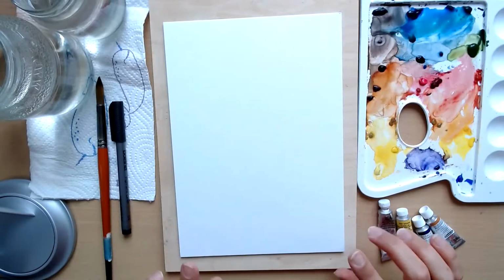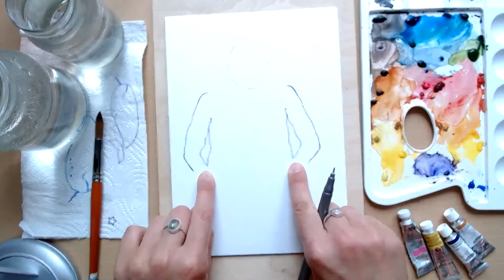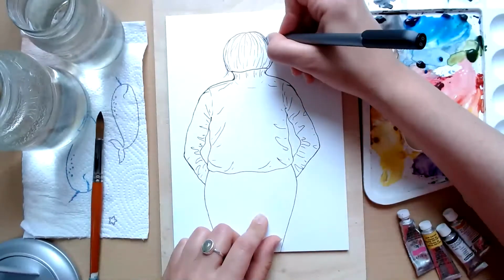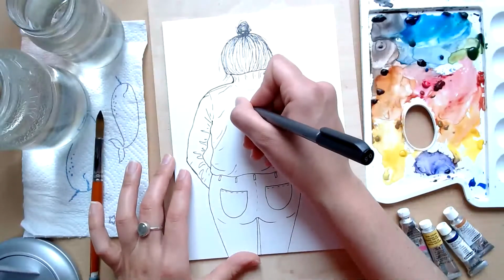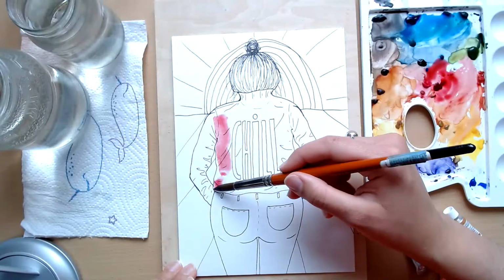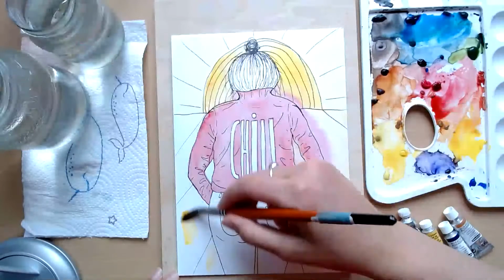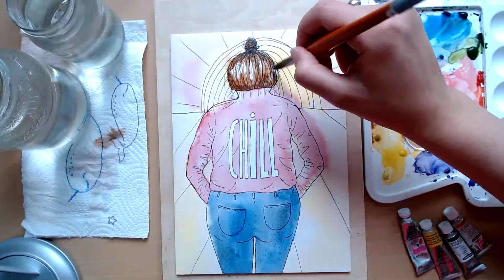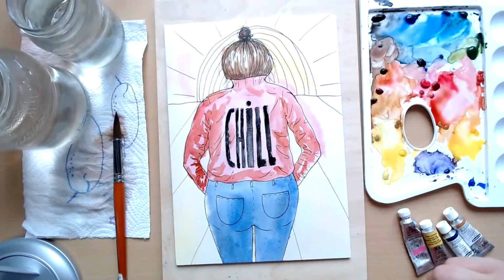NessDoes - Wednesday Art Club! Drawing & Painting tutorial for all! Start your day right :)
Start you day with a little creativity! Join me and my art club and create a step-by-step artwork that you can be proud of and get yourself set for a good day!